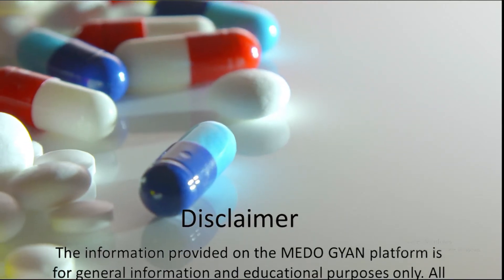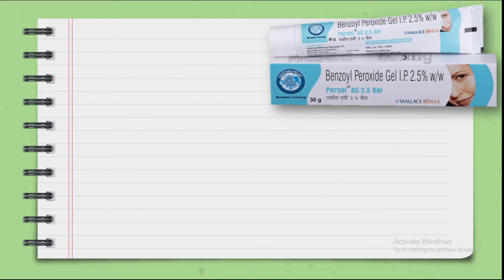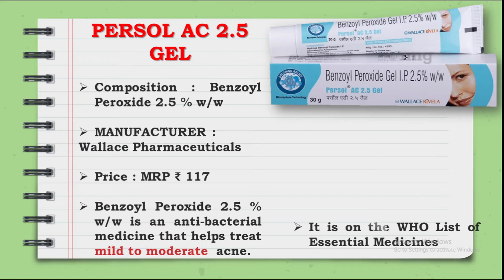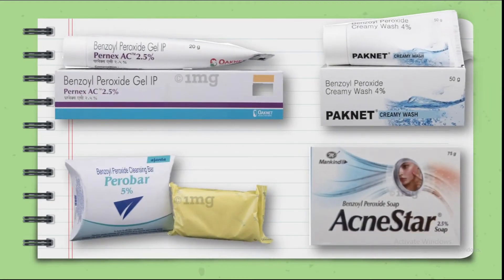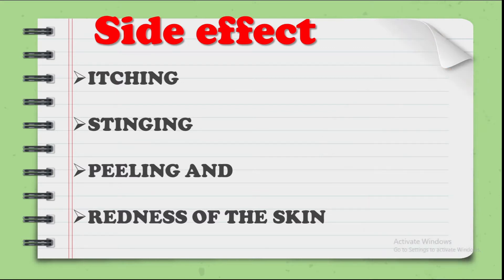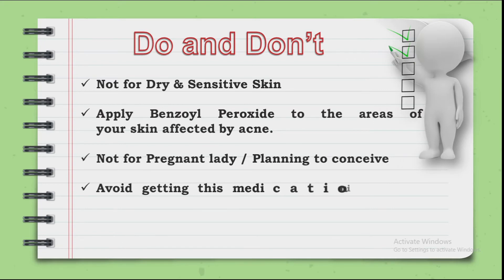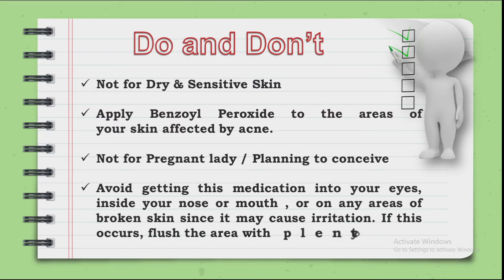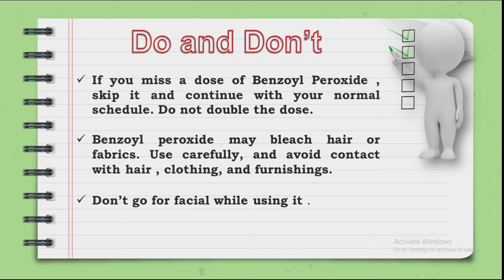MEDICINE FOR ACNE & PIMPLE - I IN HINDI (हिन्दी में ) | BENZOYL PEROXIDE | PERSOL GEL | ACNE STAR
MEDICINE FOR ACNE & PIMPLE IN HINDI (हिन्दी में ) | BENZOYL PEROXIDE | PERSOL 2.5 GEL | ACNE STAR

This vedio consists :
* Allopathic medicine and brand for treatment of mild to moderate pimples and acne
* A brief introduction , Use , Side effects , Do & Don't and usage Guideline  about molecules

This is an initiative to provide basic information regarding a DRUG , MOLECULE , DOSE , DOSAGE , MODE OF ACTION and ETC.

DROP YOUR FEEDBACK FOR IMPROVEMENT